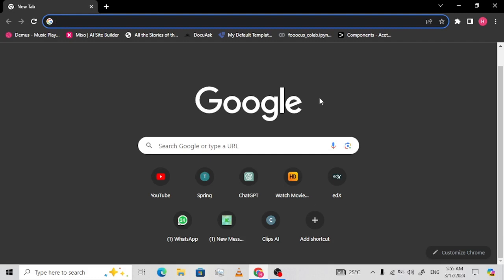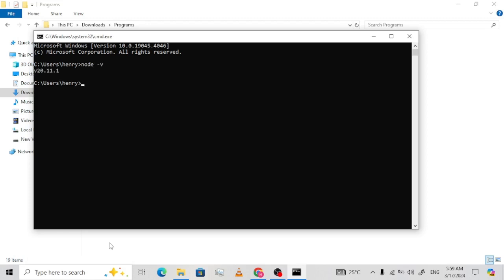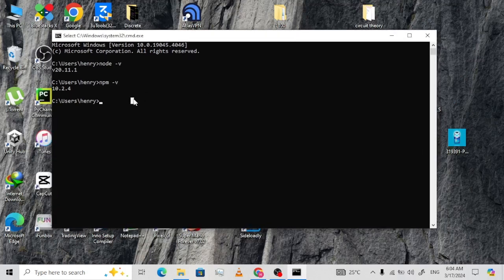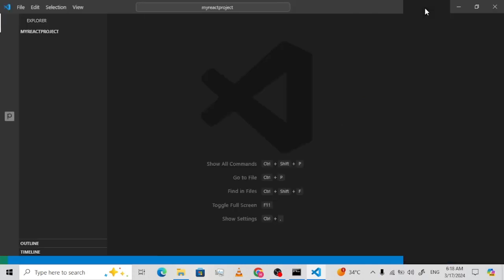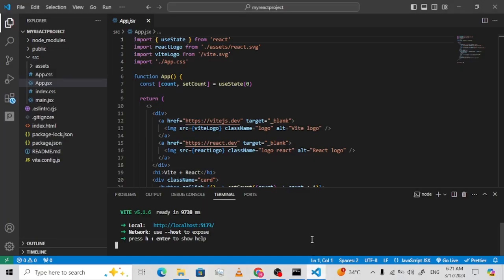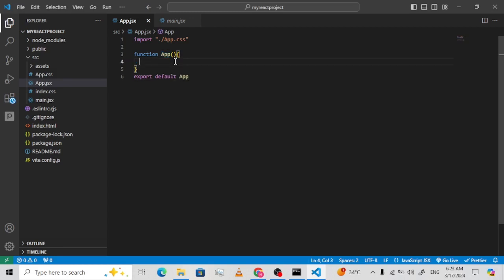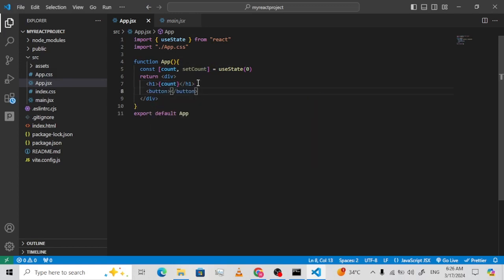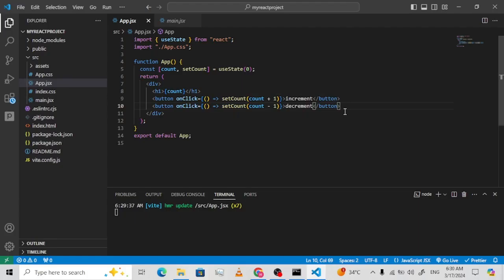How To Install React Js & Setup Your First Project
In this tutorial, we'll show you how to install React JS and set up your first project. Follow along as we guide you through the process step-by-step. Get started with React and create your own web applications now!